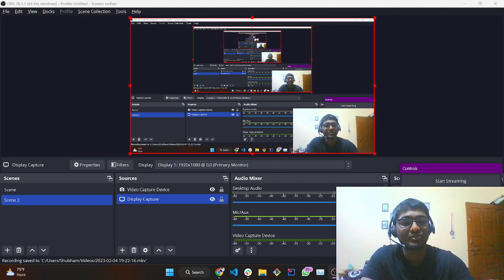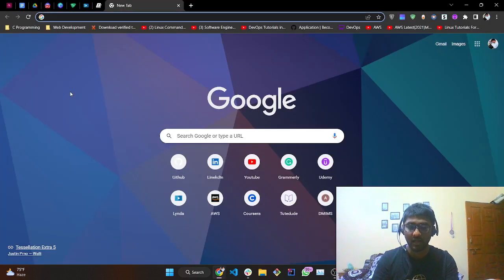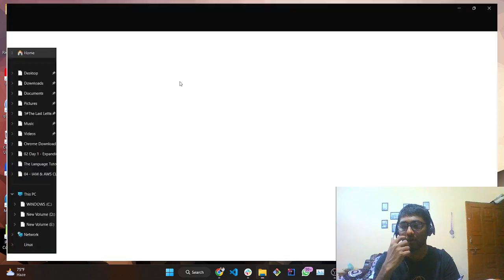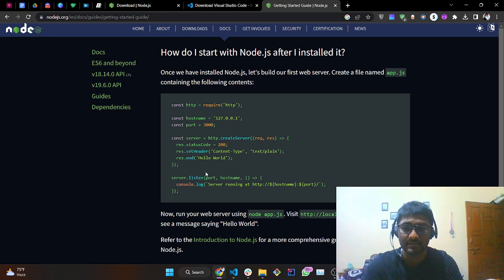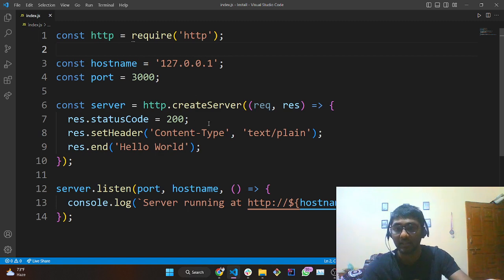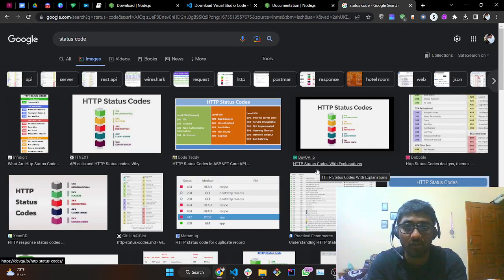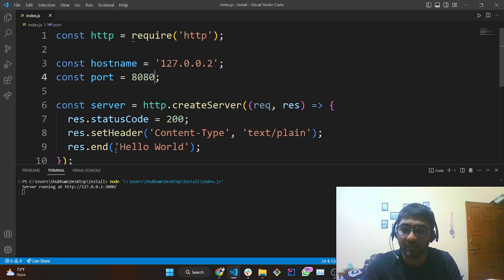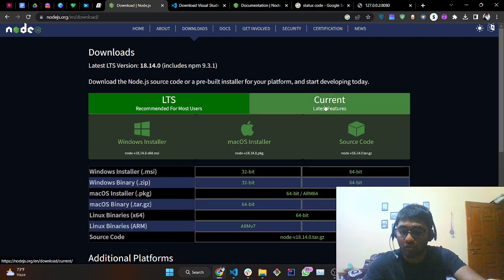NodeJs Installation - Hello World [English]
Hi there,  I've discussed the installation of node js in this video.
Happy Learning